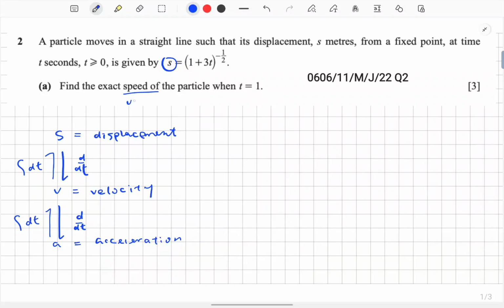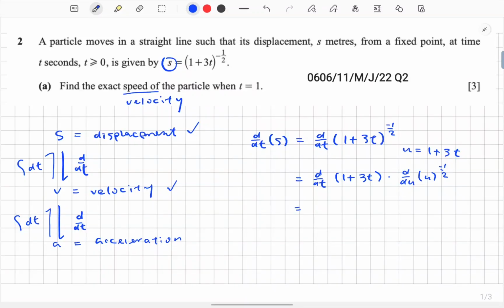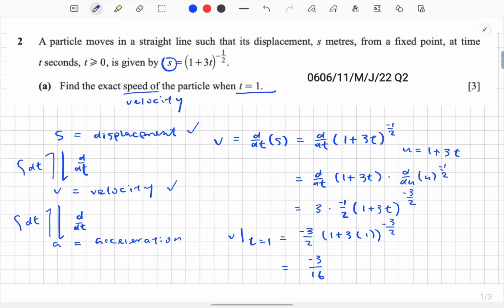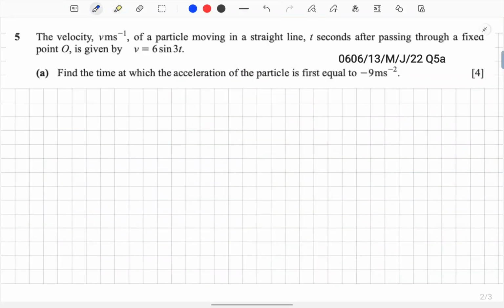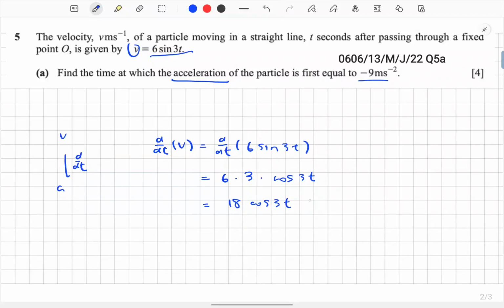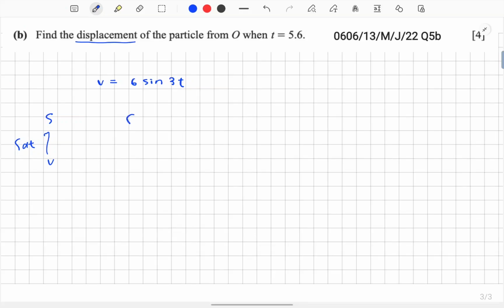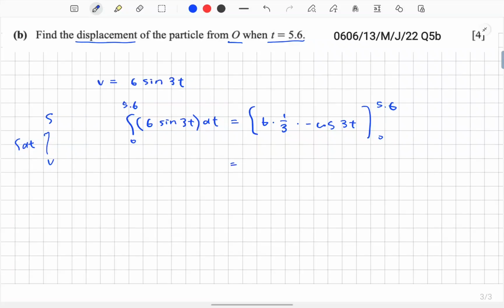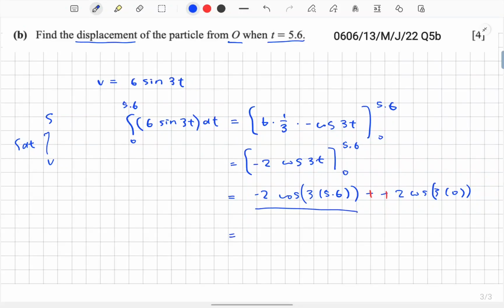Kinematics | IGCSE A-math (0606) | Past Paper Questions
The video explains kinematics (the most common applications of differentiation and integration) along with solving questions from past papers.

Questions:
1. 0606/11/M/J/22 Q2
2. 0606/13/M/J/22 Q5a
3. 0606/13/M/J/22 Q5b